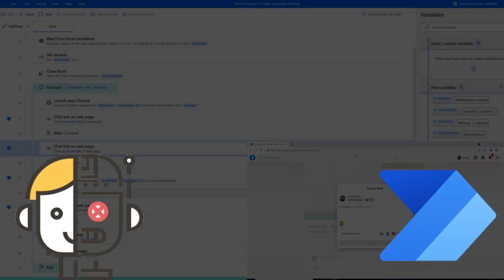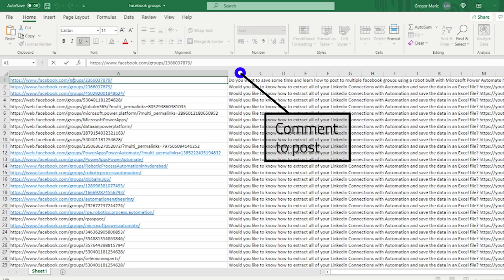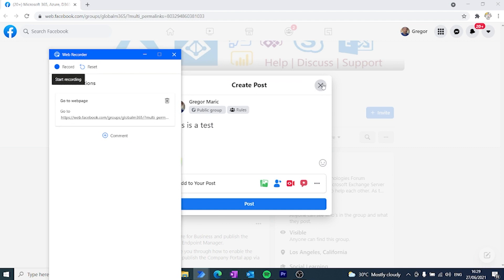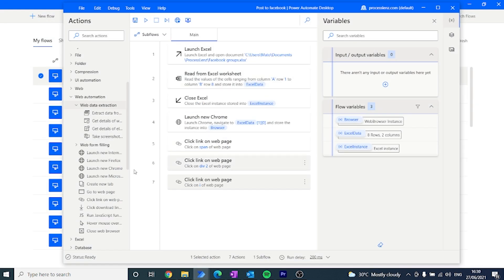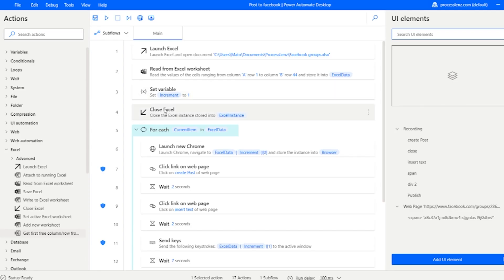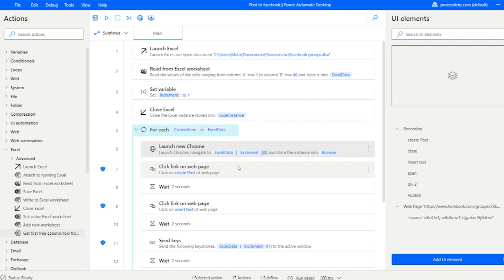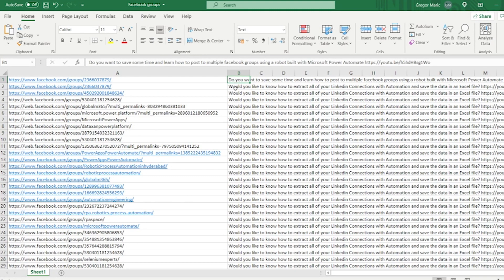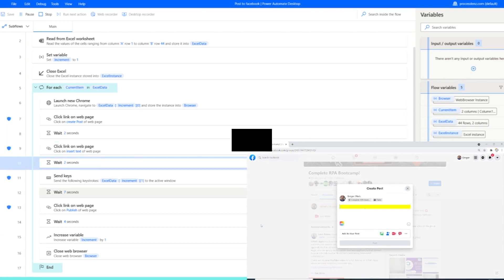How to post to multiple facebook groups at the same time 2021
In this video, I share with you a time-saving method to share your posts onto multiple Facebook groups at once, for free you're going to learn how to share a Facebook post in multiple groups at once using Microsoft Power Automate.

Facebook removed the ability to reach more groups by sharing a post to multiple pages so you will learn how to post to multiple Facebooks groups with no code, no wired third party software, no plugins but Microsoft's Power Automate desktop solution and in just under 10 min with 5 steps. This is what Microsoft is providing for free so that you can post to multiple Facebook groups at once.

01:00 Step 1: Download and install and create a new canvas
01:16 Step 2: Get a list of groups from excel
02:58 Step 3: Get the web elements
04:54 Step 4: Add a loop
05:56 Step 5: Putting it all together: basic exception handling and waits